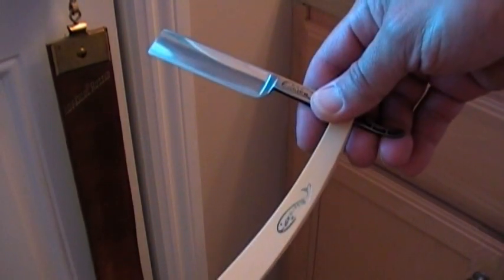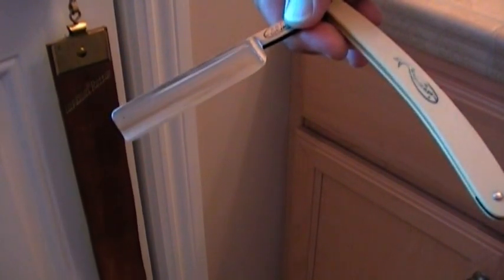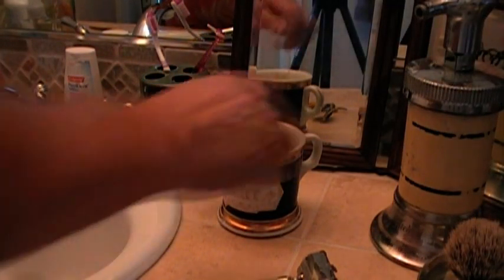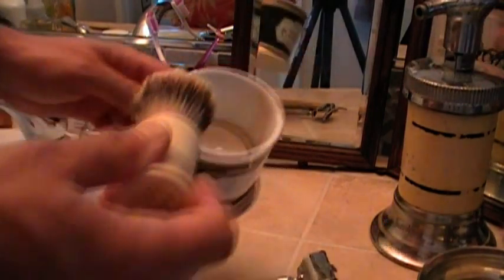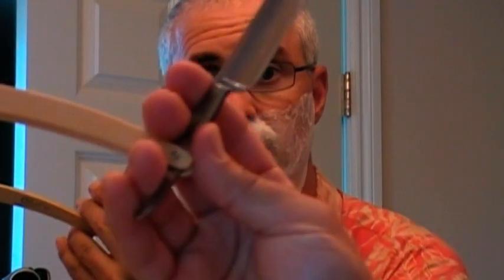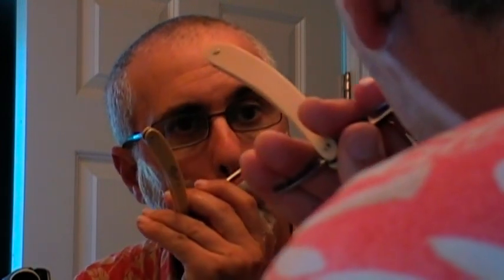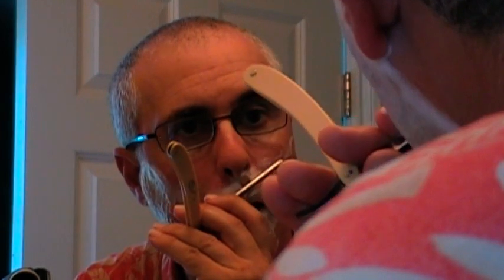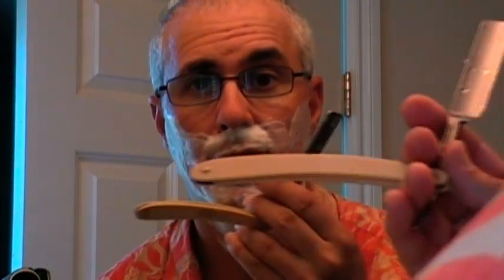Wet Shaving With A Vintage Straight Razor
Just a short video of Joe shaving with a straight razor.